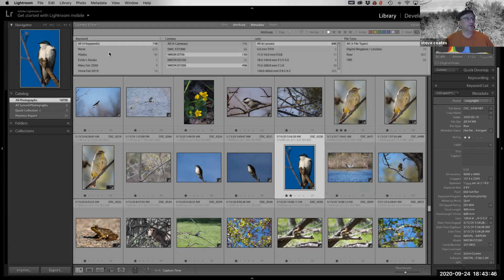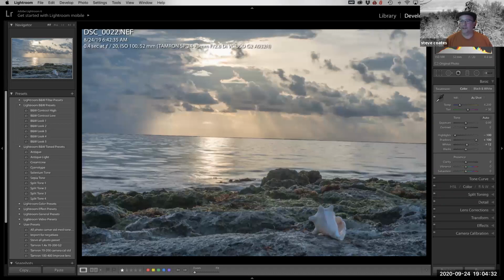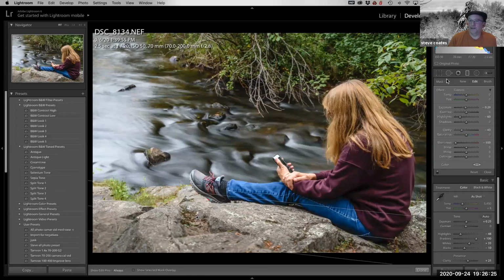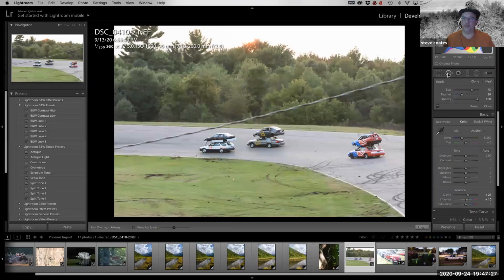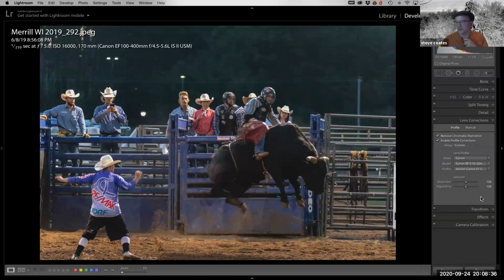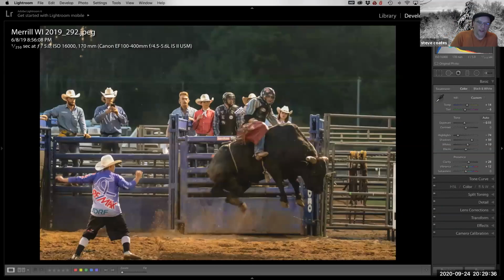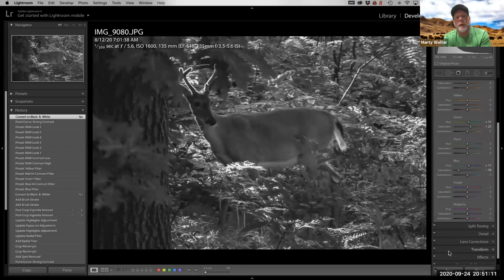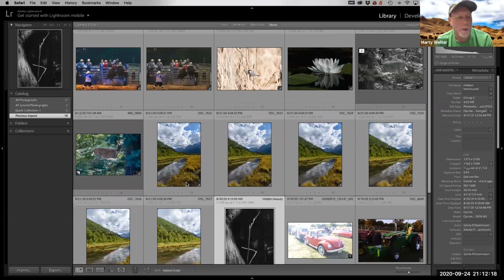9/24/2020 Steve's Lightroom Tutorial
Steve discussed his workflow of images using Lightroom for organizing and editing images.